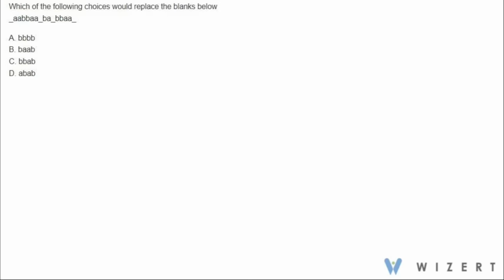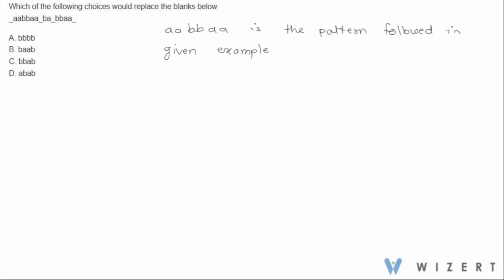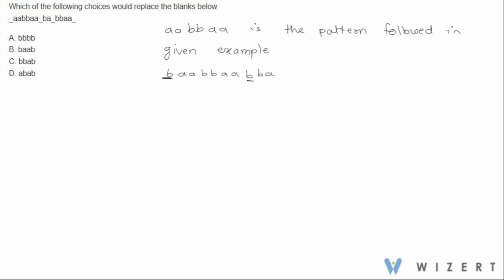Mathematics Alphabet Problems questions for Grade 10 with answers - Set 1620744524